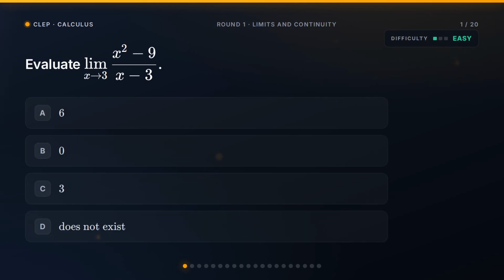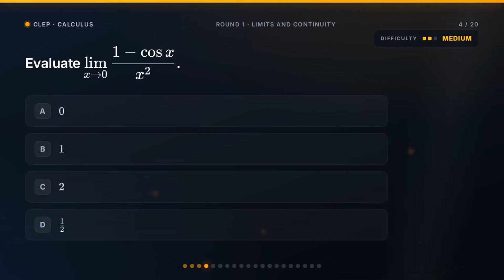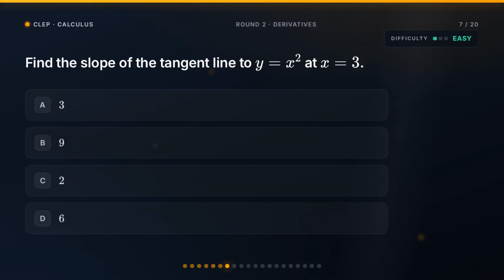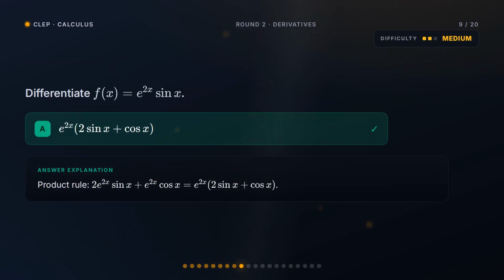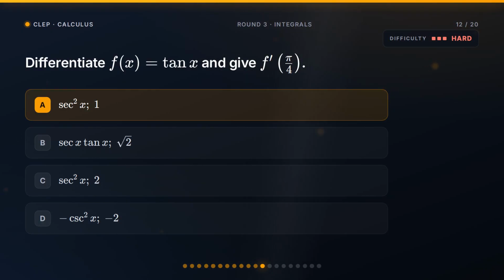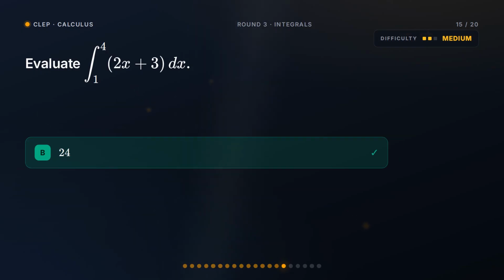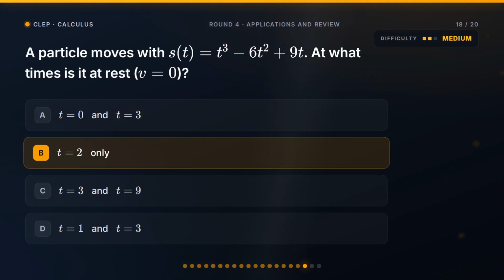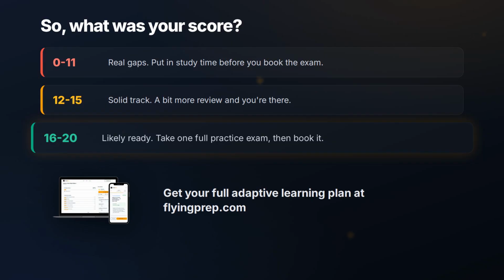CLEP Calculus Practice Test, 20 Questions (Can You Pass?)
Can you pass CLEP Calculus? Take this 20-question practice quiz. Score 50 or more and you could earn 3 college credits for about $100.

CHAPTERS
0:00 Intro
0:00 Q1: 6
0:58 Q2: 3
1:33 Q3: (3)/(2)
2:21 Q4: (1)/(2)
3:07 Q5: (1)/(2)
3:50 Q6: 10(2x+1)⁴
4:50 Q7: 6
5:25 Q8: 3x²ln x + x²
6:26 Q9: e²x(2sin x+cos x)
7:37 Q10: -(3)/(2) ft/s
8:46 Q11: x= ± 1
9:35 Q12: sec² x; 2
10:31 Q13: 8
11:05 Q14: (1)/(3)e³x+C
11:54 Q15: 24
12:31 Q16: sin(x²)
13:18 Q17: ex(x-1)+C
14:25 Q18: t=1 and t=3
15:27 Q19: 5 × 5
16:10 Q20: 5
16:55 Your score

THE QUESTIONS
Q1. Evaluate lim_x → 3(x²-9)/(x-3). Answer: 6. Factor: ((x-3)(x+3))/(x-3)=x+3, so the limit is 3+3=6.

Q2. Evaluate lim_x → 0(sin 3x)/(x). Answer: 3. Write (sin 3x)/(x)=3 · (sin 3x)/(3x); since (sin u)/(u) → 1, the limit is 3.

Q3. Find a so that f(x)= x², x less than 2; ax+1, x ≥ 2 is continuous at x=2. Answer: (3)/(2). Match pieces at x=2: 2²=a(2)+1 ⇒ 4=2a+1 ⇒ a=(3)/(2).

Q4. Evaluate lim_x → 0(1-cos x)/(x²). Answer: (1)/(2). Multiply by (1+cos x)/(1+cos x): (1-cos²x)/(x²(1+cos x))=(sin²x)/(x²) · (1)/(1+cos x) → 1 · (1)/(2)=(1)/(2).

Q5. Evaluate lim_x → 0frac√(x+1)-1x. Answer: (1)/(2). Multiply by the conjugate: fracxx(√(x+1)+1)=frac1√(x+1)+1 → (1)/(2).

Q6. Differentiate f(x)=(2x+1)⁵. Answer: 10(2x+1)⁴. Chain rule: 5(2x+1)⁴ · 2=10(2x+1)⁴.

Q7. Find the slope of the tangent line to y=x² at x=3. Answer: 6. y'=2x, so at x=3 the slope is 2(3)=6.

Q8. Differentiate f(x)=x³ln x. Answer: 3x²ln x + x². Product rule: 3x²ln x + x³ · (1)/(x)=3x²ln x + x².

Q9. Differentiate f(x)=e²xsin x. Answer: e²x(2sin x+cos x). Product rule: 2e²xsin x + e²xcos x=e²x(2sin x+cos x).

Q10. A ladder leans against a wall with x²+y²=25. When x=3, y=4, and the base slides out at (dx)/(dt)=2 ft/s, find (dy)/(dt). Answer: -(3)/(2) ft/s. Differentiate: 2x(dx)/(dt)+2y(dy)/(dt)=0 ⇒ (dy)/(dt)=-(x)/(y)(dx)/(dt)=-(3)/(4)(2)=-(3)/(2).

Q11. Find all x where f(x)=x³-3x has a horizontal tangent. Answer: x= ± 1. f'(x)=3x²-3=0 ⇒ x²=1 ⇒ x= ± 1.

Q12. Differentiate f(x)=tan x and give f' ((π)/(4) ). Answer: sec² x; 2. (d)/(dx)tan x=sec² x; at (π)/(4), sec(π)/(4)=sqrt 2, so sec²(π)/(4)=2.

Q13. Evaluate int_0² 3x² dx. Answer: 8. ∫ 3x² dx=x³; evaluate x³big|_0²=8-0=8.

Q14. Evaluate ∫ e³x dx. Answer: (1)/(3)e³x+C. ∫ e³x dx=(1)/(3)e³x+C (divide by the inside coefficient 3).

Q15. Evaluate int_1⁴ (2x+3) dx. Answer: 24. ∫(2x+3) dx=x²+3x; (16+12)-(1+3)=28-4=24.

Q16. Compute (d)/(dx)int_0x sin(t²) dt. Answer: sin(x²). By the Fundamental Theorem of Calculus, (d)/(dx)int_0x f(t) dt=f(x)=sin(x²).

Q17. Evaluate ∫ x ex dx. Answer: ex(x-1)+C. Integration by parts with u=x, dv=ex dx: xex-∫ ex dx=xex-ex=ex(x-1)+C.

Q18. A particle moves with s(t)=t³-6t²+9t. At what times is it at rest (v=0)? Answer: t=1 and t=3. v(t)=3t²-12t+9=3(t-1)(t-3)=0 ⇒ t=1,3.

Q19. A rectangle has perimeter 20. What dimensions maximize its area? Answer: 5 × 5. With w=10-ell, A=ell(10-ell); A'=10-2ell=0 ⇒ ell=5, so 5 × 5.

Q20. A particle has velocity v(t)=2t-4. Find the total distance traveled on [0,3]. Answer: 5. Total distance =int_0³|2t-4| dt. v less than 0 on [0,2), v greater than 0 on (2,3]: int_0²(4-2t)+int_2³(2t-4)=4+1=5.

ABOUT THIS EXAM
The CLEP Calculus exam, practice questions to test your readiness.